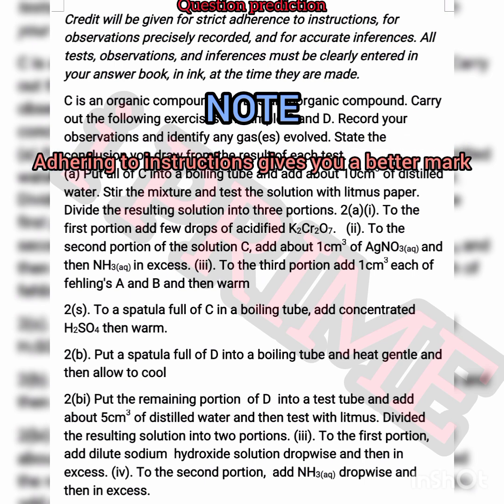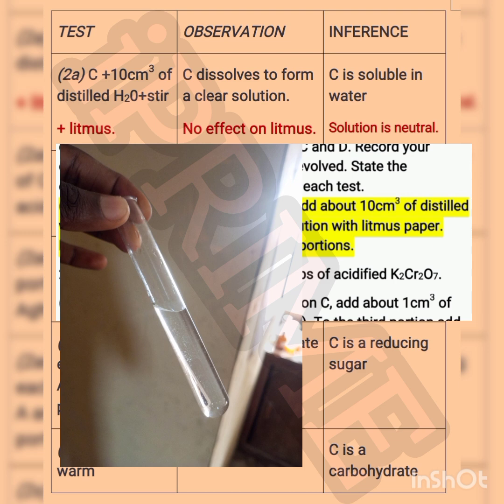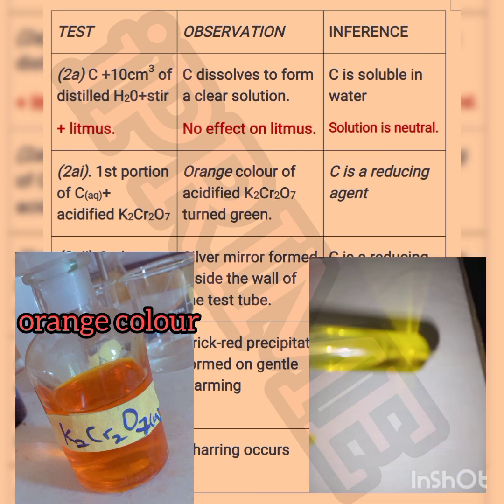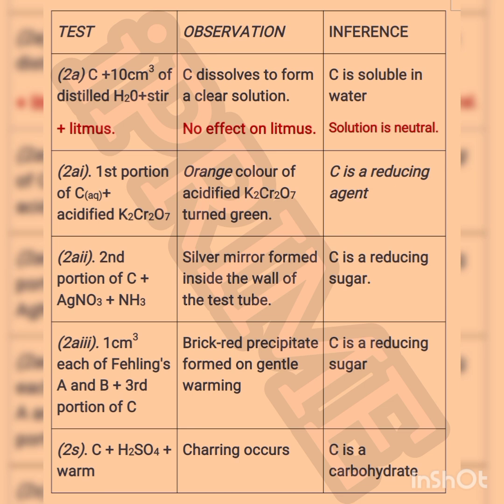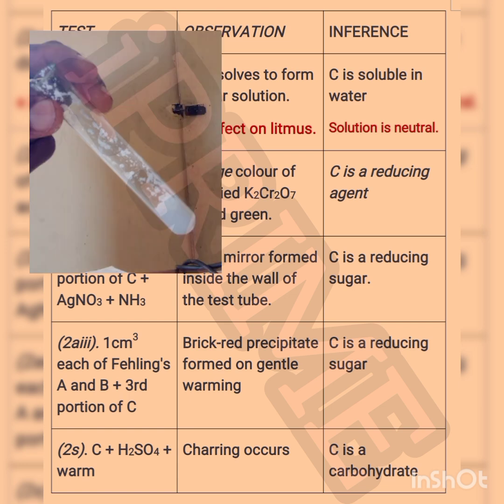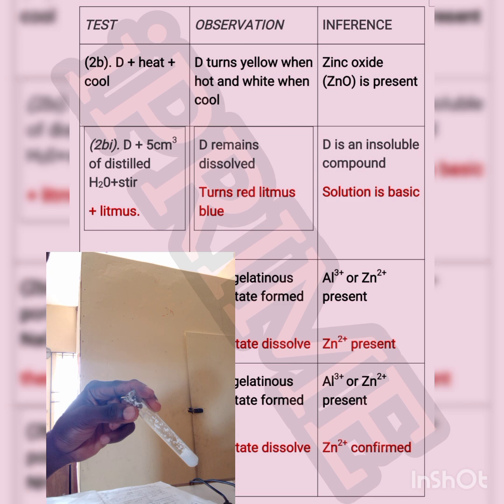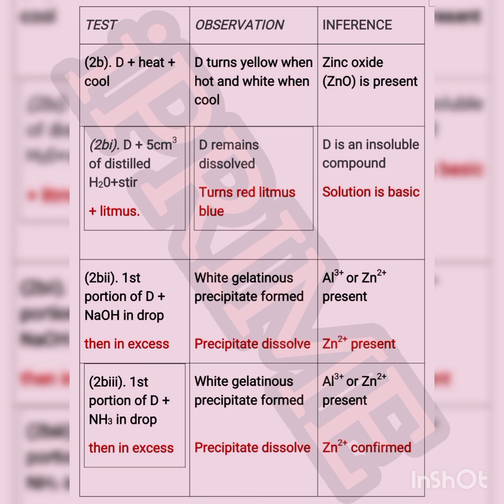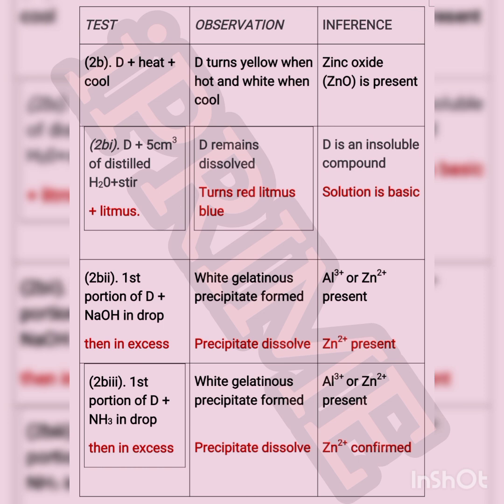2023 CHEMISTRY WAEC PRACTICAL SURE BET